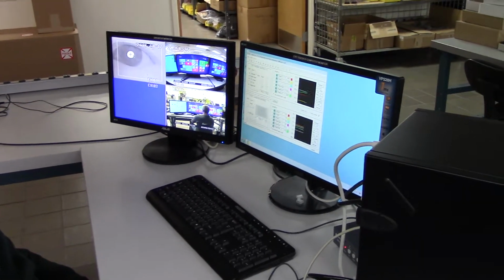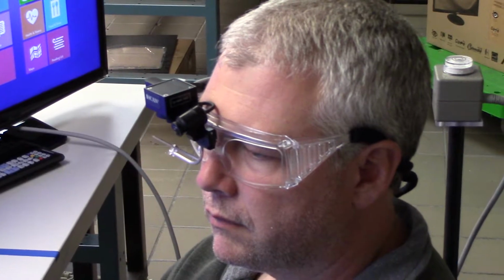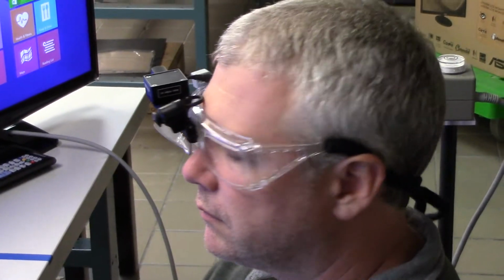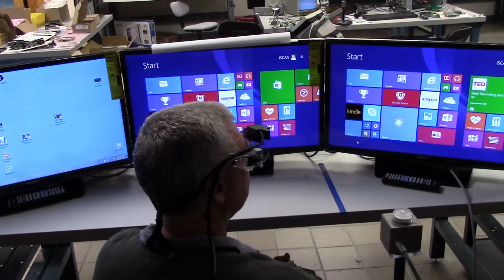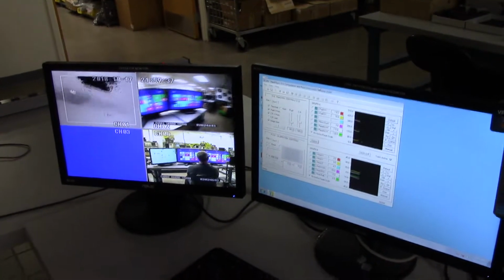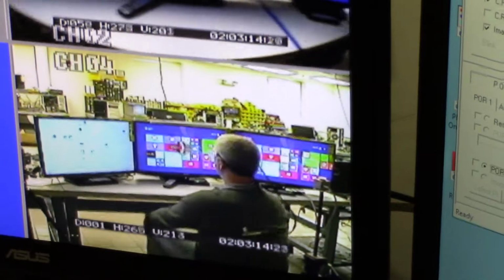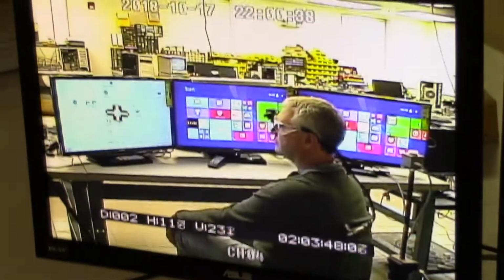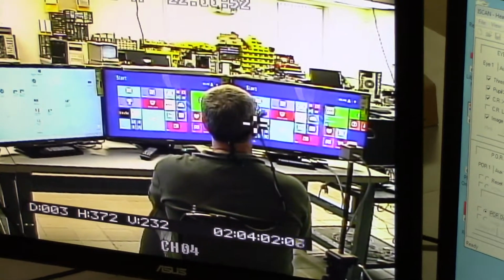ETL 600 240HZ SYSTEM OVERVIEW 001